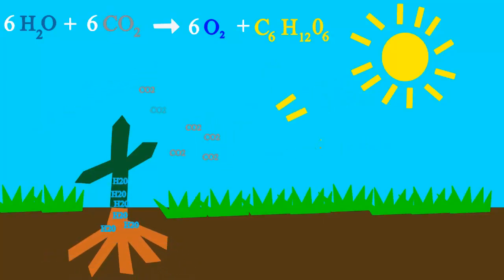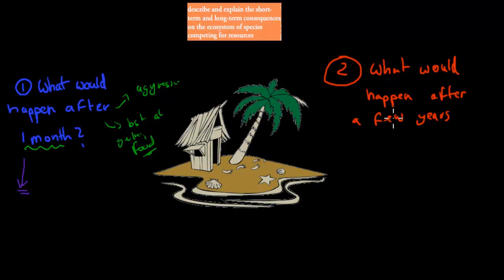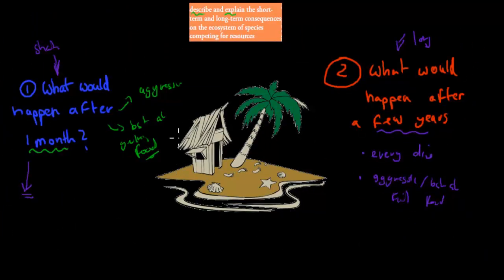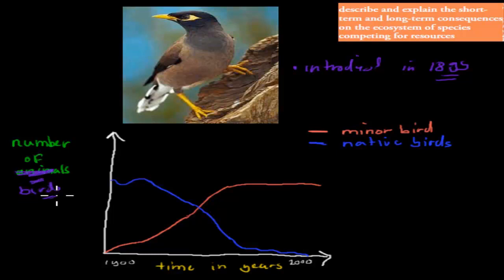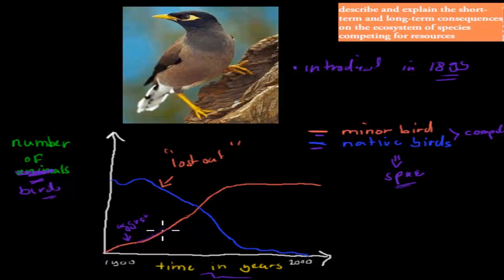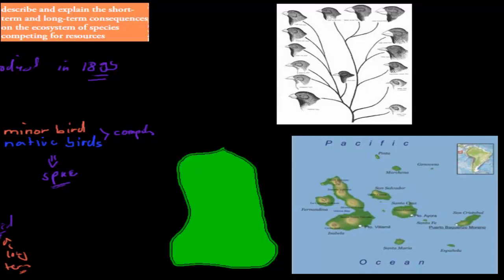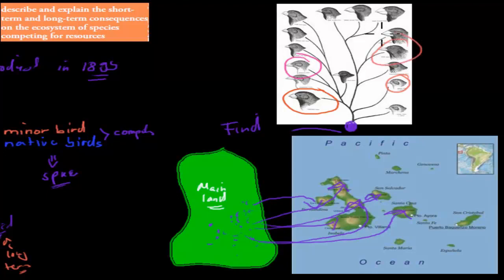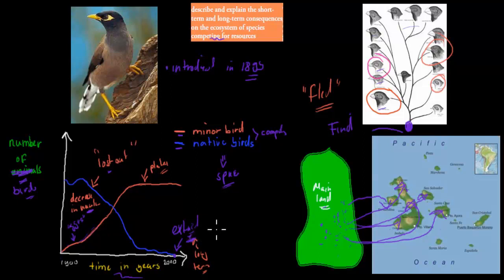10. Competition for resources (Preliminary biology)